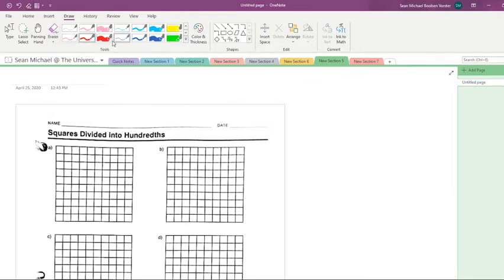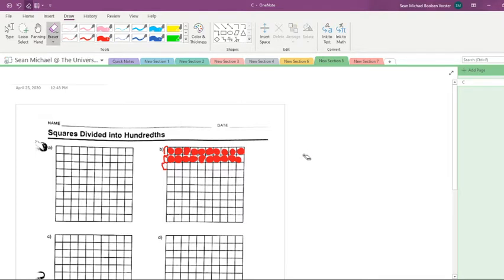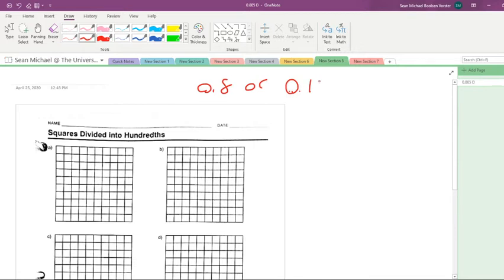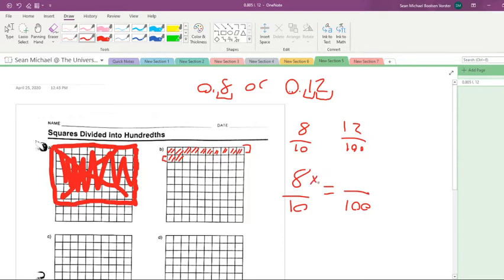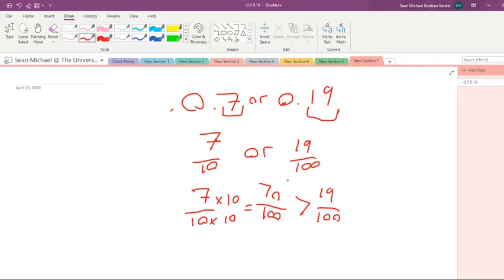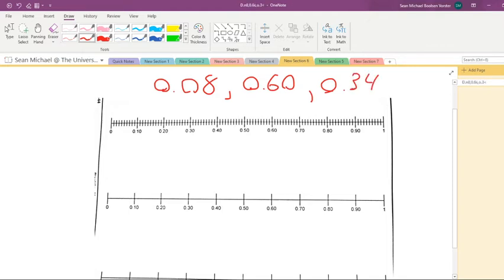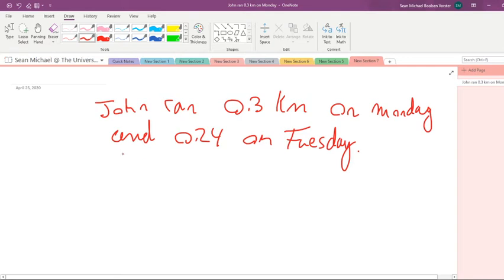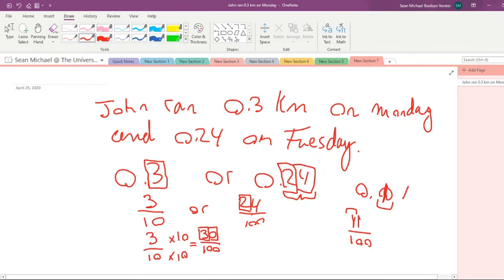Grade 5: Math NS5 - 47